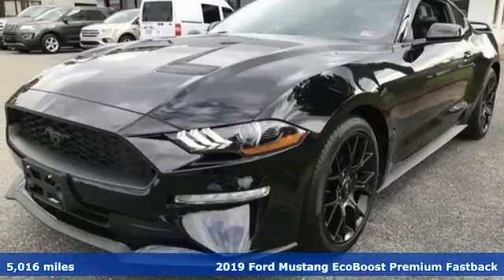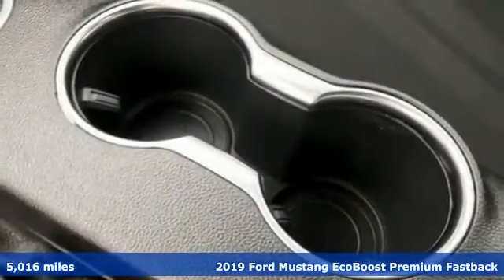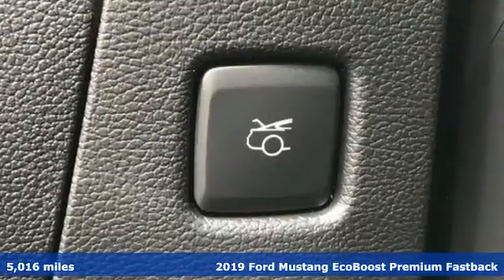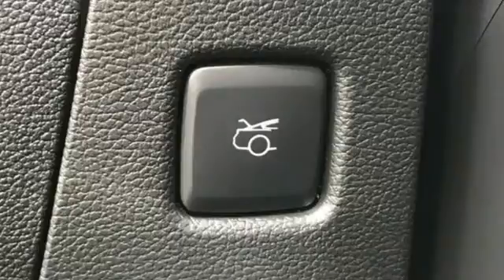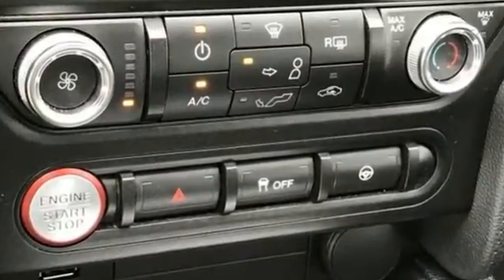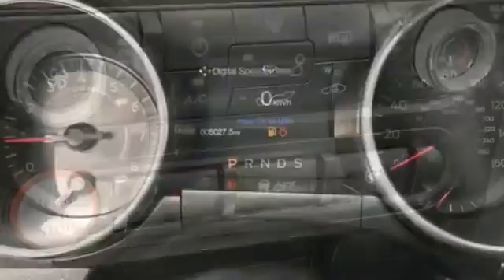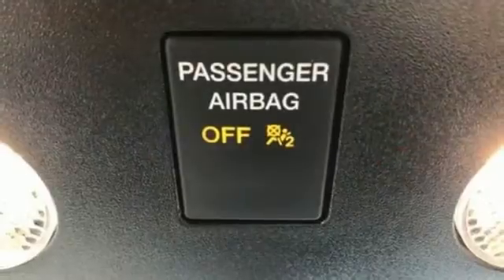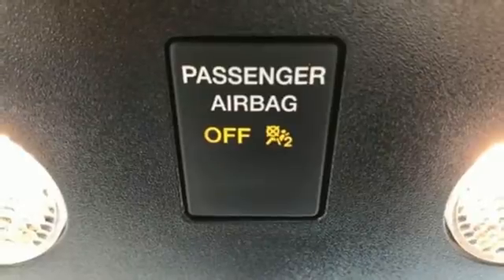Used 2019 Ford Mustang Newport News VA Hampton, VA 509217C - SOLD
Year: 2019
Make: Ford
Model: Mustang
Trim: EcoBoost Premium
Engine: EcoBoost 2.3L I4 GTDi DOHC Turbocharged VCT
Transmission: 10-Speed Automatic
Color: Black
Interior: Ebony
Mileage: 5016
Stock #: 509217C
VIN: 1FA6P8TH5K5167536
2019 Ford Mustang RWD We are currently offering Vehicle Purchase Home Delivery by appointment. EcoBoost 2.3L I4 GTDi DOHC Turbocharged VCTbrbrRecent Arrival!brbrAwards:br * 2019 KBB.com 10 Coolest Cars Under $30,000brbrbr*Every Internet Price includes current applicable dealer discounts. Your additional costs are sales tax, tag and title fees for the state in which the vehicle will be registered, any dealer-installed options (if applicable) and a $699 dealer processing fee (Virginia, North Carolina). Prices are subject to change, and prior sales are excluded. While every reasonable effort is made to ensure the accuracy of this information, we are not responsible for any errors or omissions contained on these pages. Please verify any information in question with the dealer.

Address:
12896 Jefferson Ave